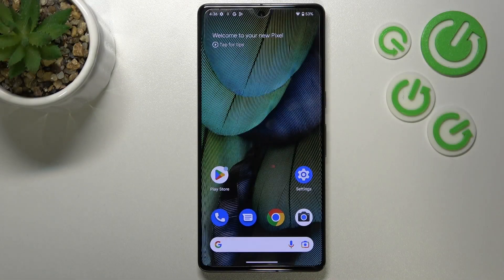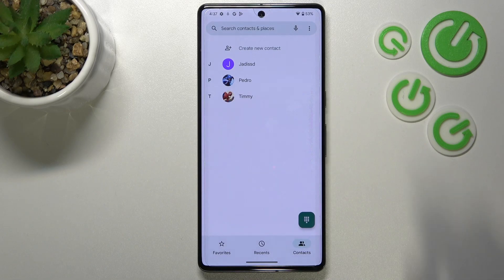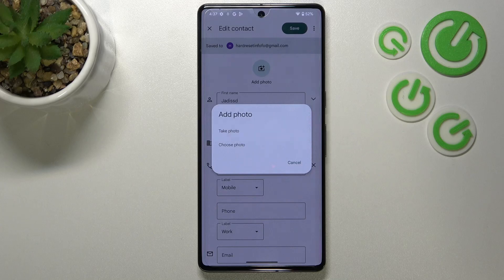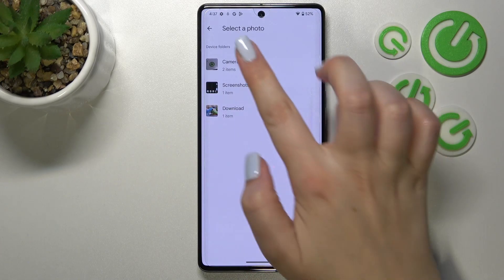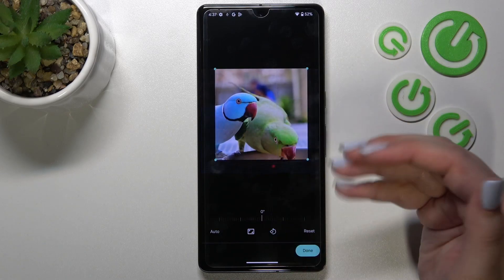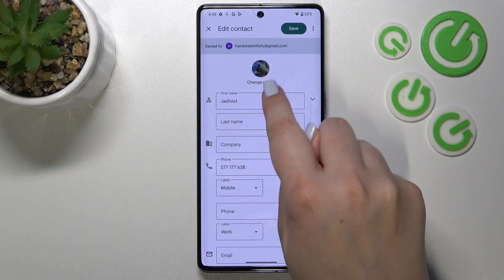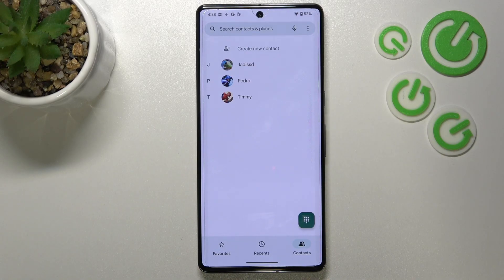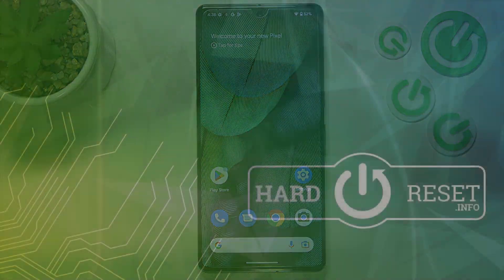How to Add Photo to Contact in GOOGLE Pixel 7 Pro – Customize Contacts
If you’re wondering how to add photo to contact I your GOOGLE Pixel 7 Pro, then here we are coming with help! In this video we would like to show you how easily you can find proper options, which will allow you to easily add the photo to contact. Thanks to this you’ll be able to personalize whole contact list! So let’s follow all shown steps and successfully add photo to contact.

How to Add Profile Picture in GOOGLE Pixel 7 Pro? How to Add Picture to Contact in GOOGLE Pixel 7 Pro? How to Add Contact Picture in GOOGLE Pixel 7 Pro? How to Personalize Contacts in GOOGLE Pixel 7 Pro?